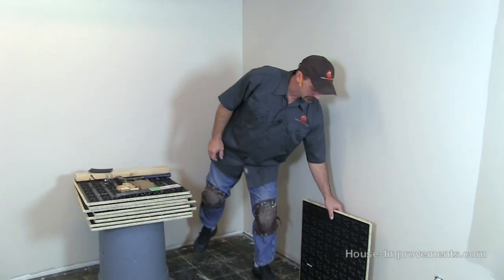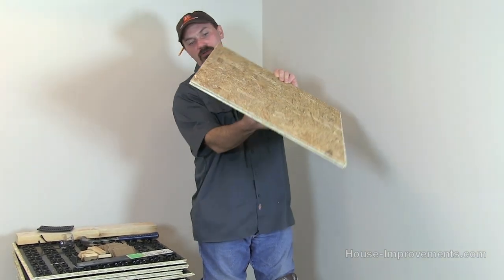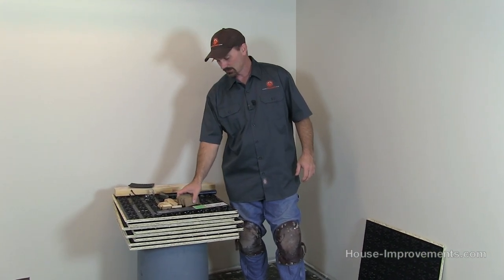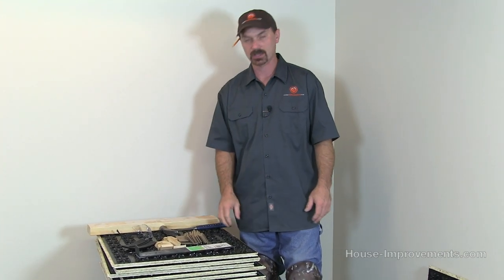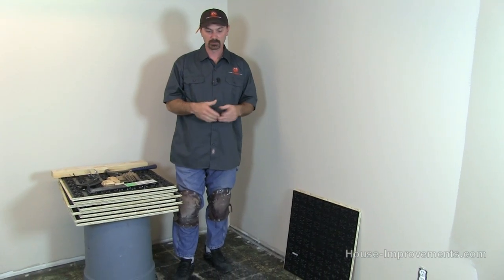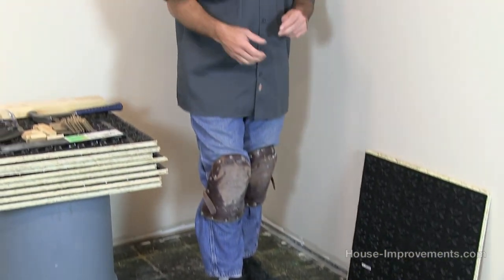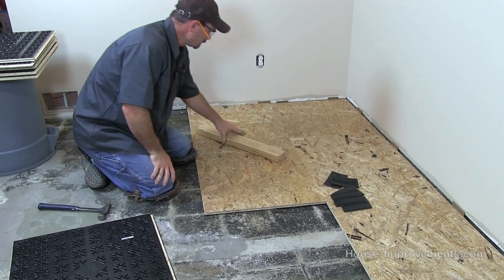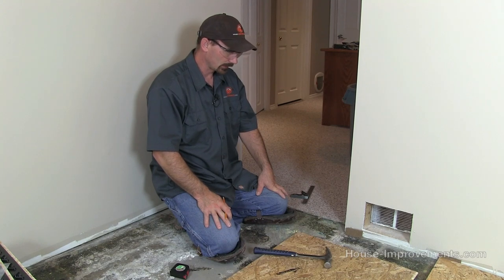How To Install Basment Subfloor Tile System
shows you how to install a popular basement subfloor product.